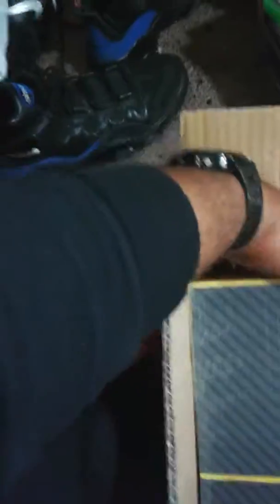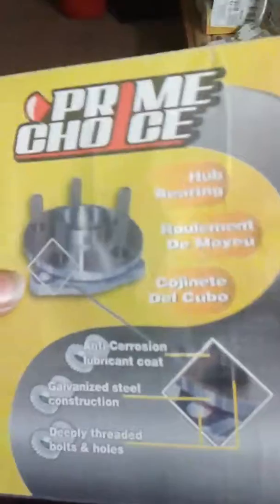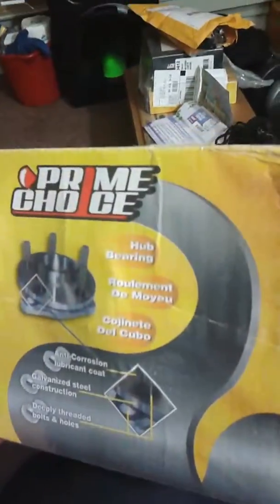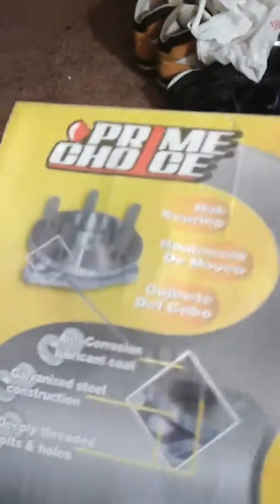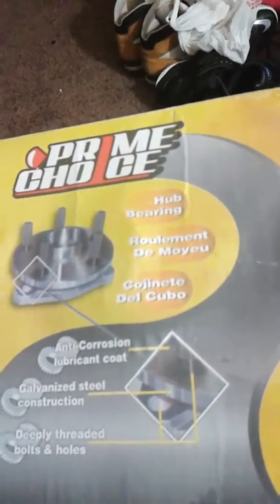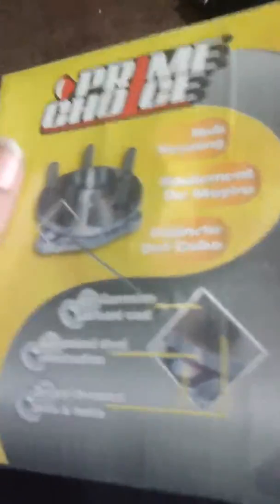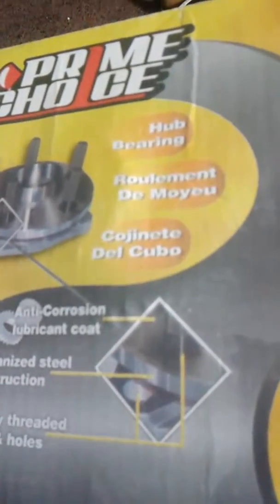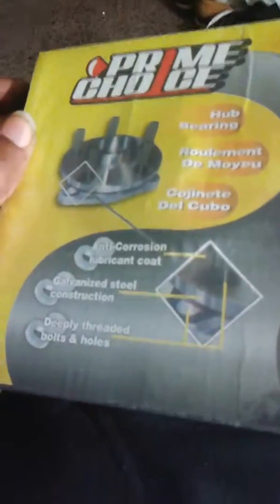E36 Wheel Bearing Hubs